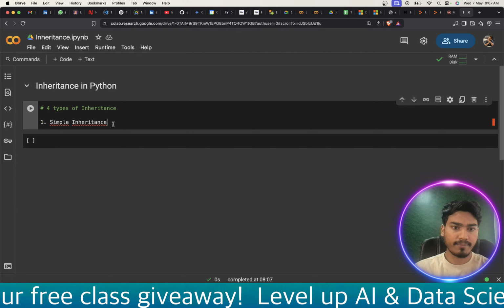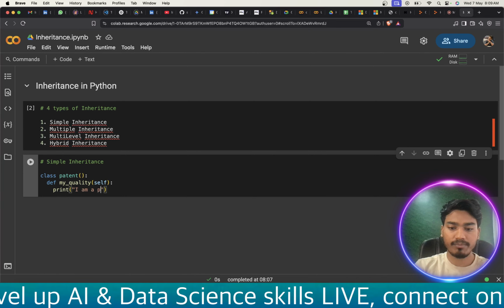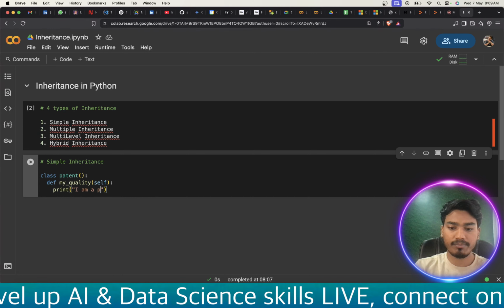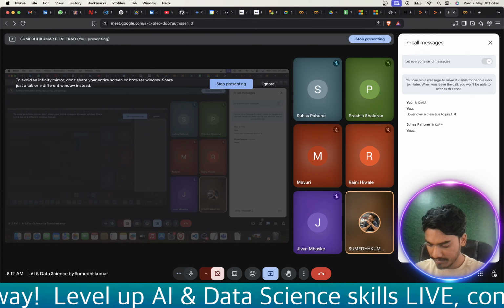Day 36: Inheritance in OOP Python, AI CRASH COURSE-Most Extensive Series For Data Science, GenAI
Learn Object Oriented Programming, Types of inheritance, Simple inheritance, multilevel, multiple,  methods or function in Python for AI, machine learning, and web development with this beginner-friendly course! 🚀